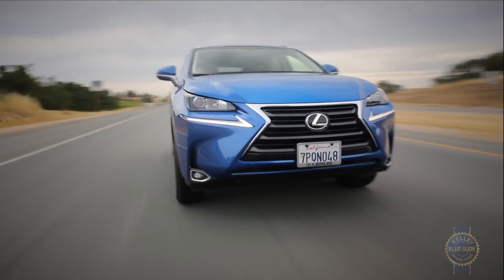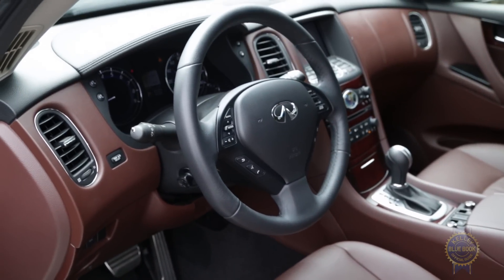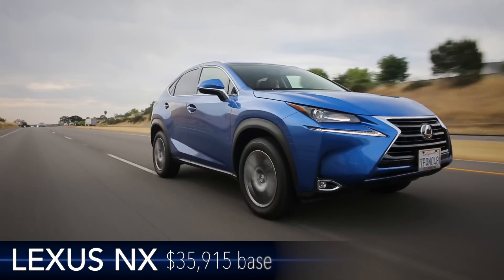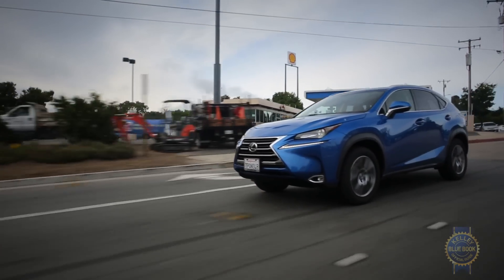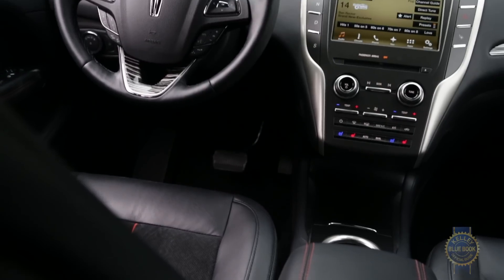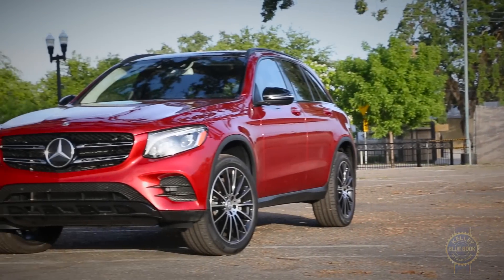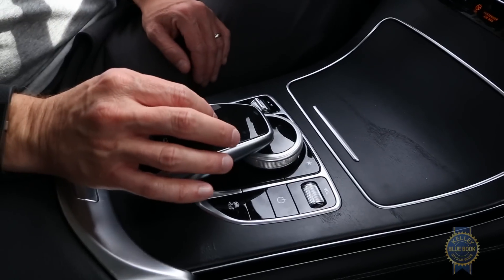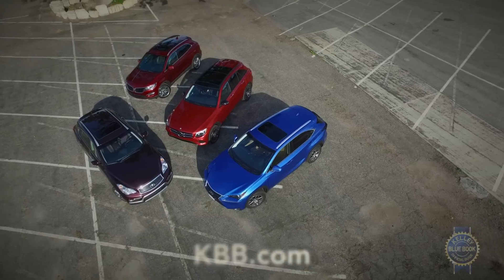2016 Small Luxury SUV Comparison - Kelley Blue Book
We recently grabbed a cross-section of these increasingly popular vehicles and set out on a 500-mile road trip to evaluate everything from cruising comfort to infotainment intuitiveness. The aforementioned Lexus NX and Lincoln MKC got the invite, as did the recently reconfigured Infiniti QX50 and the new-for-2016 Mercedes-Benz GLC.

*Our comparison tests are different from most in that we keep the focus on comparison, not competition. We don't pick winners and losers because the right choice for one buyer is the wrong choice for another. Our goal here is not to tell you which car to buy, but to make it easier for you to decide which is best for you.

Kelley Blue Book is your source for new car reviews, features, auto show coverage, and comparison tests.